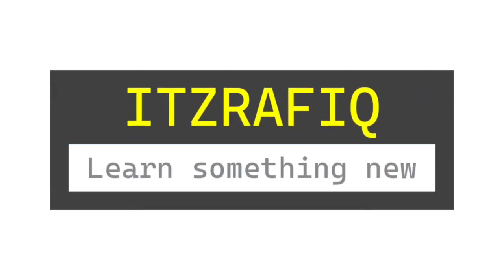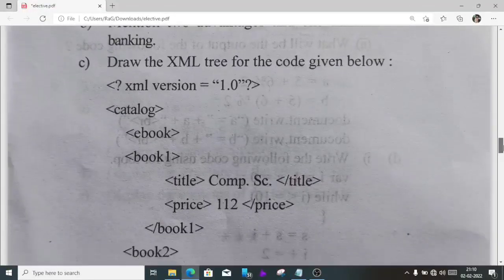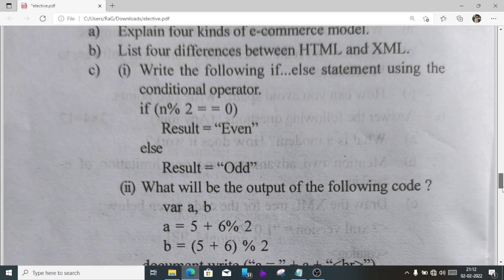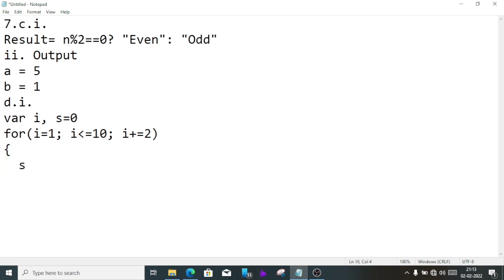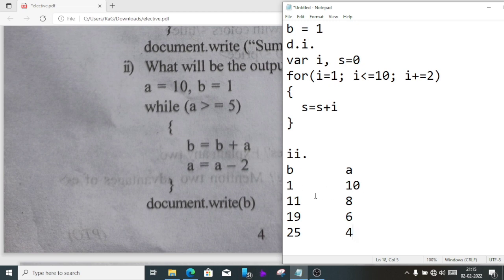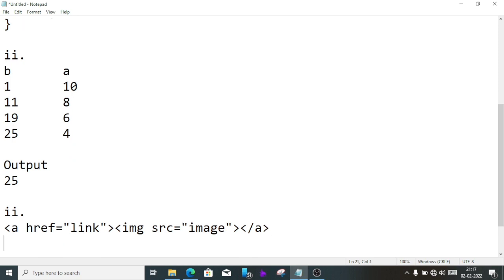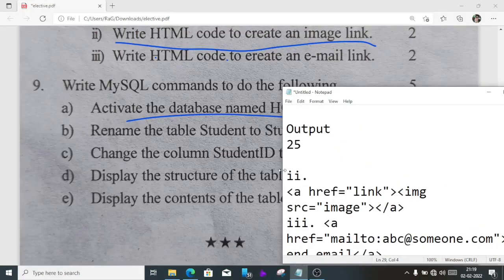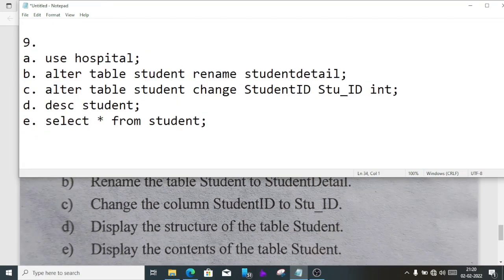Pre Final Assessment 2022 Computer Science solved paper - Kamrup District